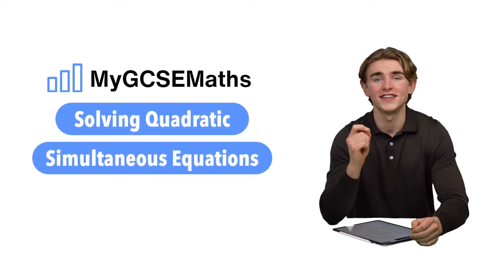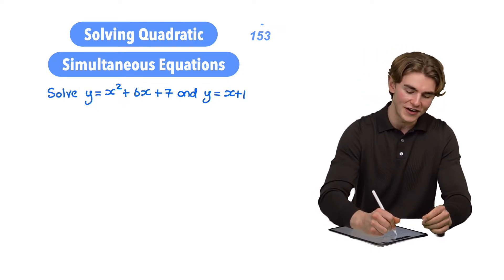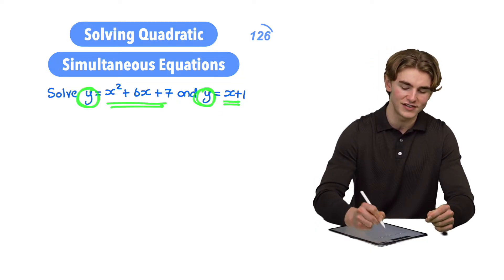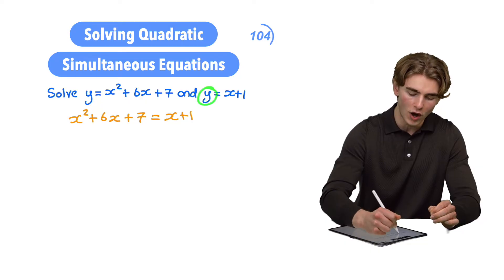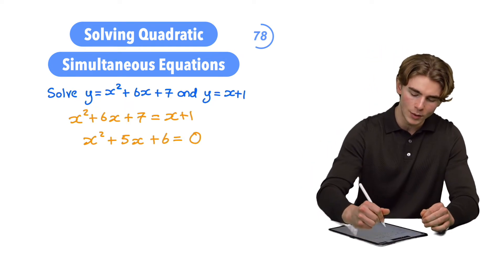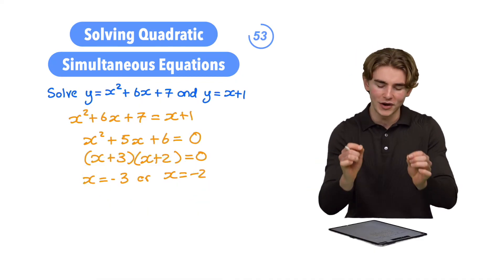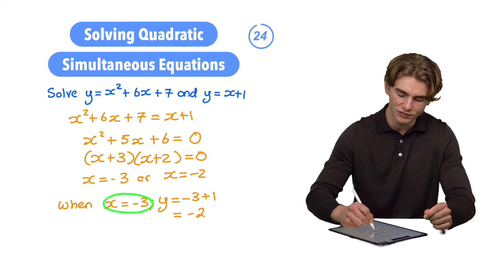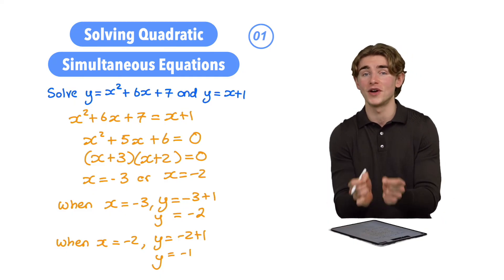Solving Quadratic Simultaneous Equations | GCSE Maths 2025 | 110/400